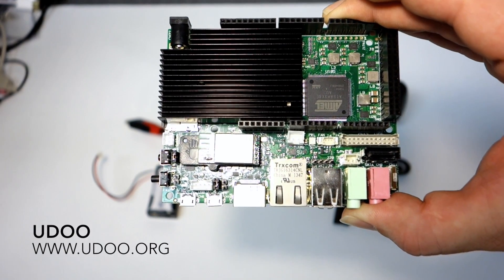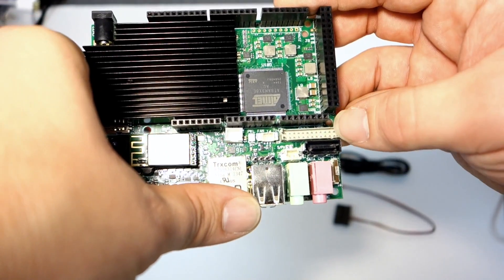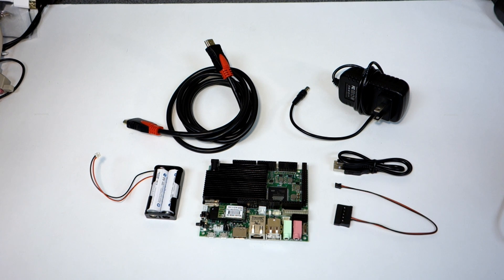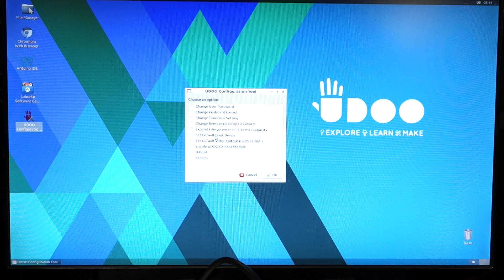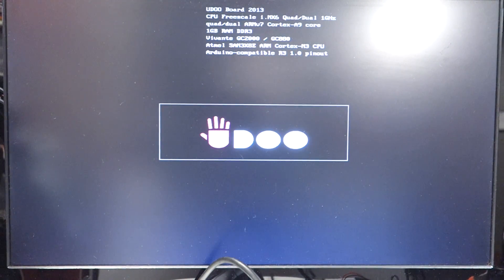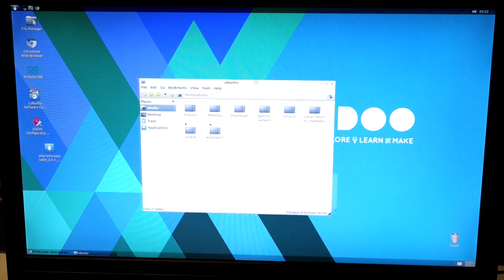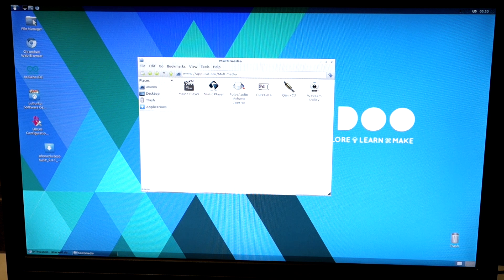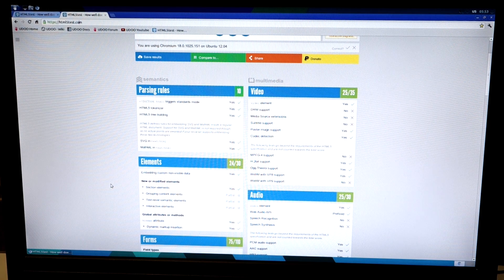UDOO Freescale i.MX6 & ARM Cortex-M3 Ubuntu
CPU Freescale i.MX 6 ARM Cortex-A9 Quad core 1GHz
GPU Vivante GC 2000 + Vivante GC 355 + Vivante GC 320
Integrated accelerators for 2D, OpenGL® ES2.0 3D and OpenVG™
Atmel SAM3X8E ARM Cortex-M3 CPU (same as Arduino Due)
76 fully available GPIO: 62 digital + 14 digital/analog
Arduino-compatible R3 1.0 pinout
HDMI and LVDS + Touch
2 Micro USB (1 OTG type a+b)
2 USB type A (x2) and 1 USB connector (requires a specific wire)
Analog Audio and Mic
CSI Camera Connection
on board Micro SD card reader (boot device)
Input Voltage (recommended) 6-15 V
Ethernet RJ45 (10/100/1000 MBit)
WiFi Module
SATA